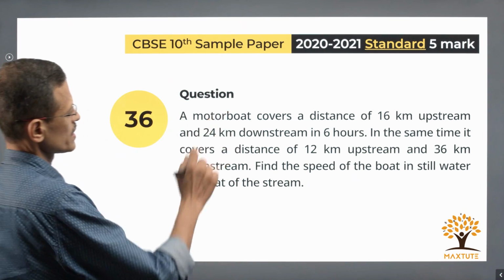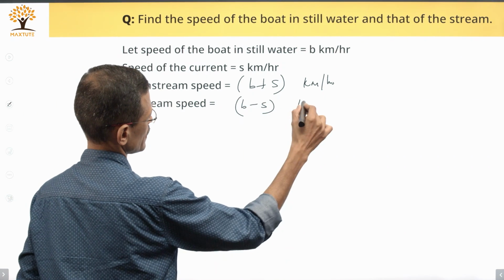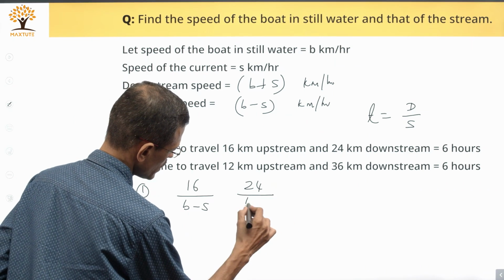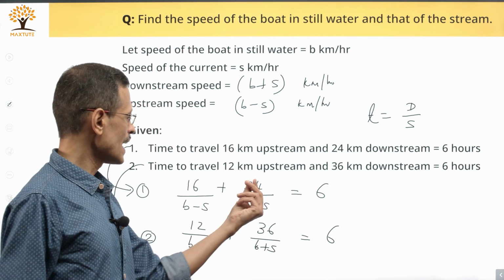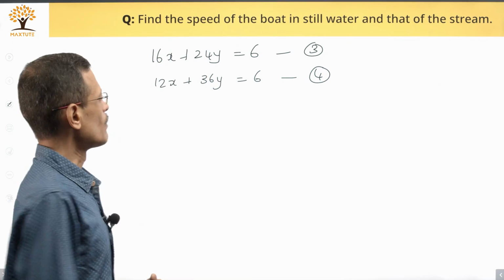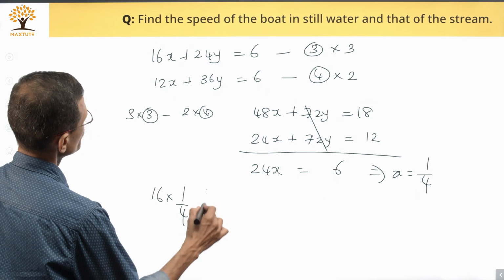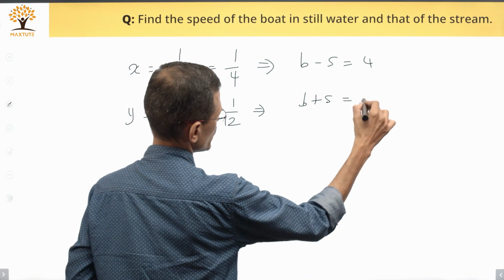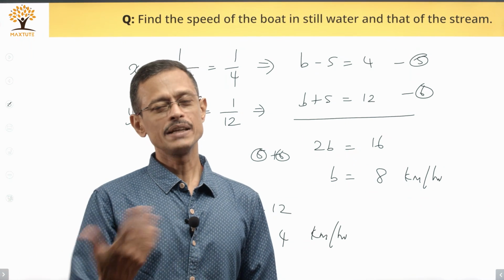CBSE Sample Question Paper Class 10 Maths Solution - Pair of Linear Equations in 2 Variables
CBSE Sample Question Paper 2021 | Class 10 Maths - Pair of Linear Equations in 2 Variables | Standard Version

This question is from the chapter - Pair of Linear Equations in 2 Variables

Question:
A motorboat covers a distance of 16 km upstream and 24 km downstream in 6 hours. In the same time, it covers a distance of 12 km upstream and 36 km downstream. Find the speed of the boat in still water and that of the stream.

Chapters:
00:00 Decoding the Question
01:00 Framing the Equations
02:34 Solving the Equations
04:40 Finding speed of Stream & Boat
05:39 Summary